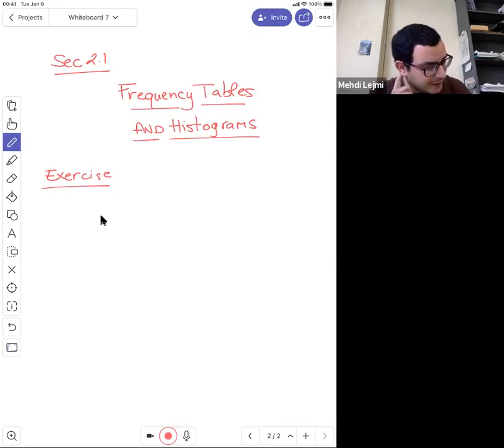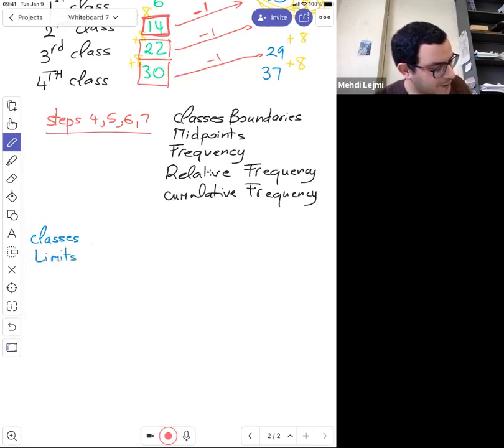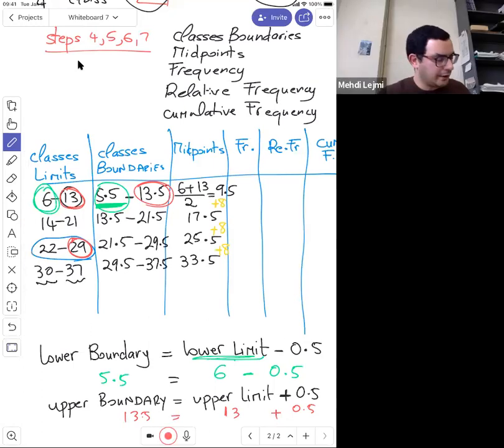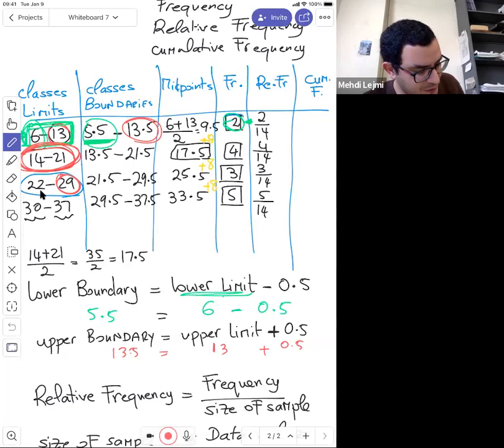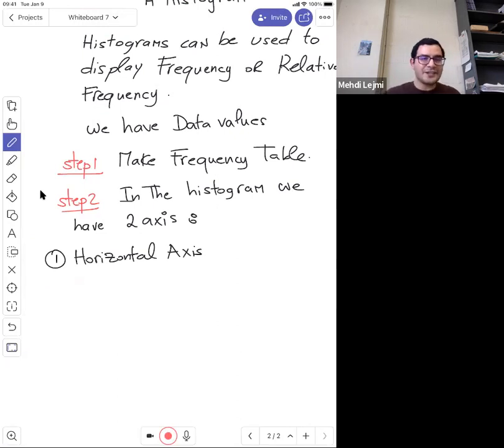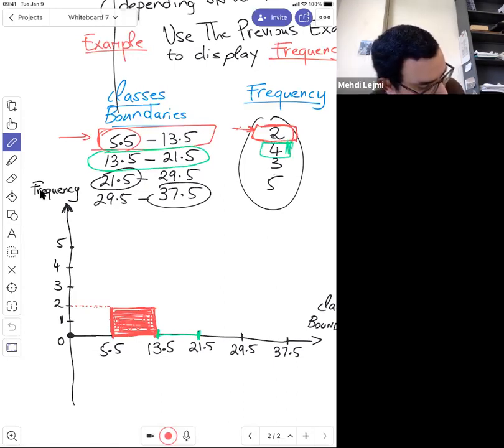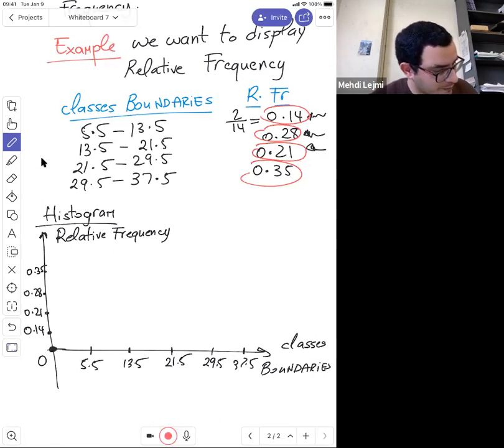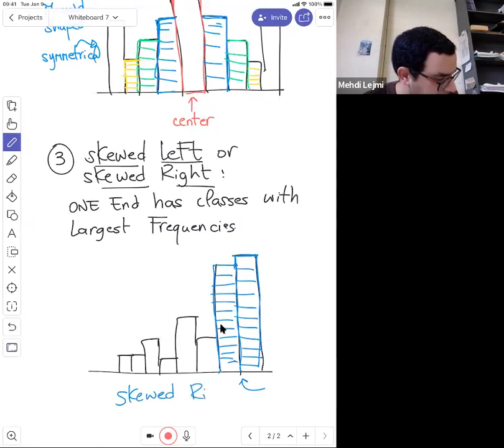MTH 23.5 Lecture of 2/2/22